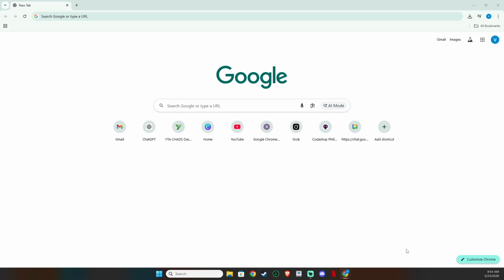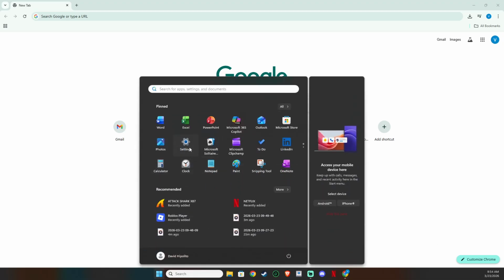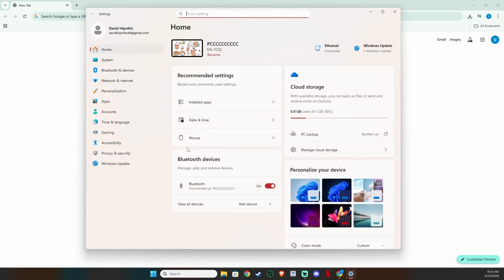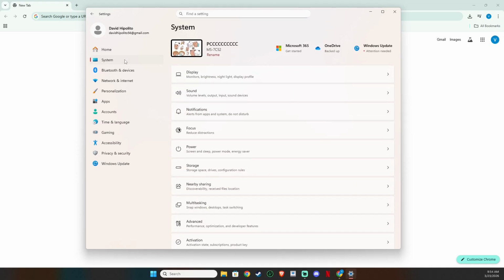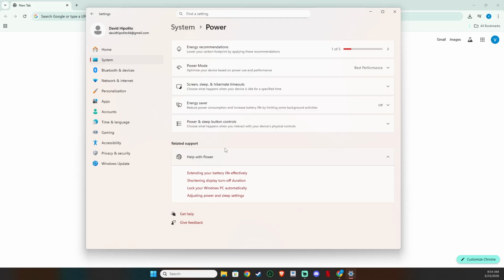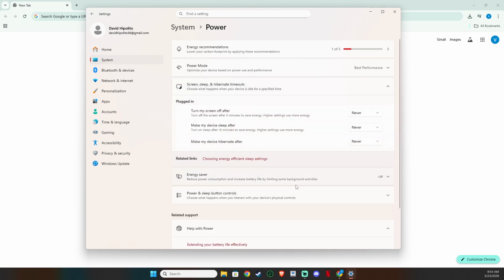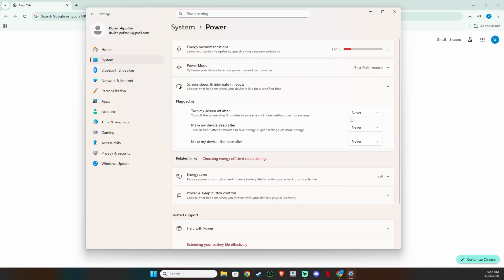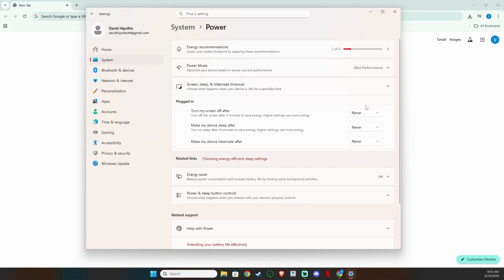How To Change Screen Timeout On Windows 11 [2026 Full Guide]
How To Change Screen Timeout On Windows 11

In this video, we show you exactly how to change the screen timeout on Windows 11 to ensure your display remains active or powers down according to your specific needs. We explore the power management settings and demonstrate how adjusting these intervals can significantly impact both your laptop's battery life and your overall productivity.

Managing your system's sleep and display behavior is a fundamental aspect of personalizing your workstation. We discuss the importance of balancing energy efficiency with convenience, ensuring that we configure the environment to prevent unnecessary interruptions while maintaining hardware longevity.

Technical Specs:
Software: Windows 11; Feature: System Settings & Power Management